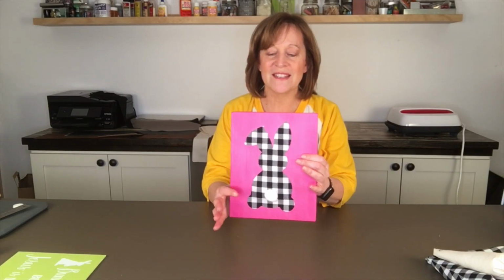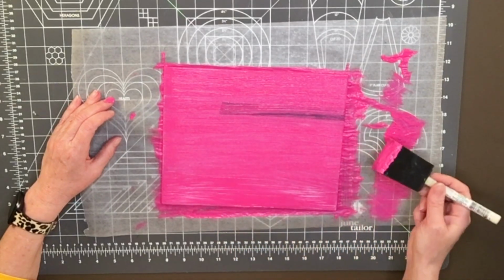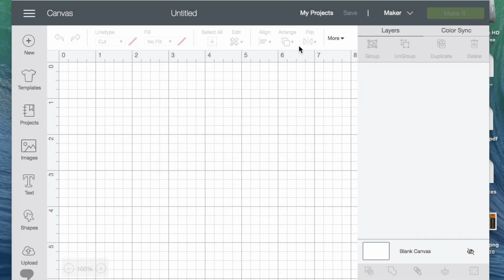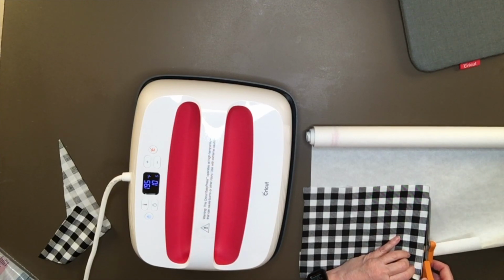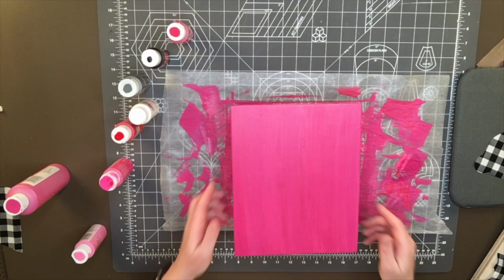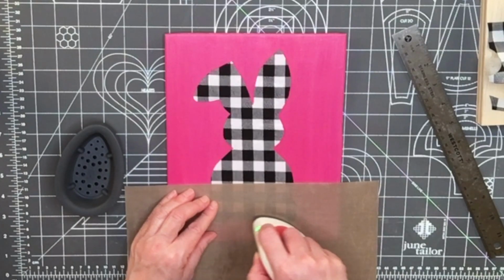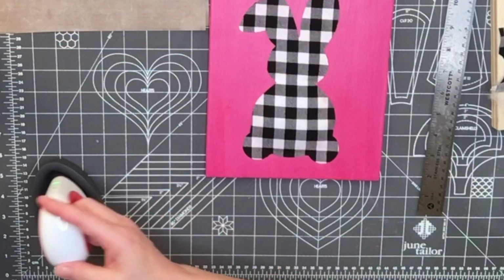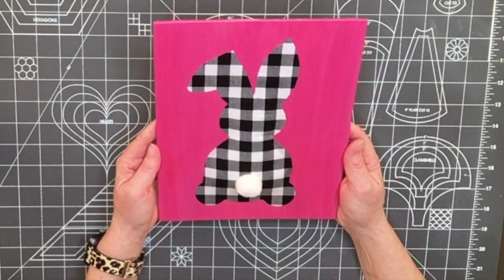Crafting Therapy - Episode #8 - Fabric Bunny on a Canvas Board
In this video, I cut a fabric bunny with my Cricut, and I add it to a painted canvas board adding fiber fill to give it dimension.